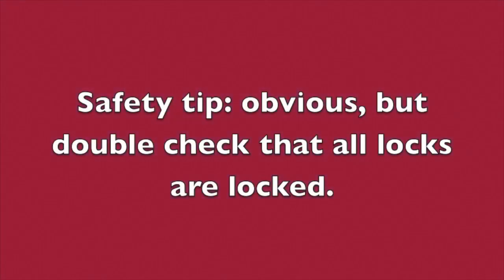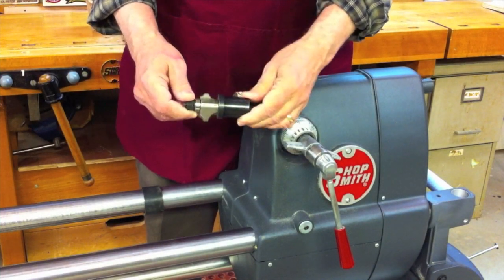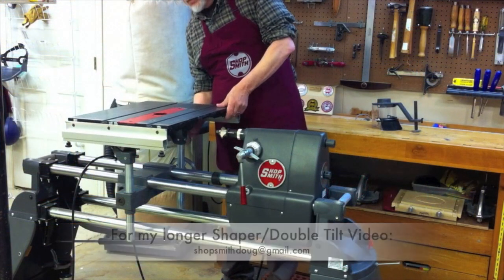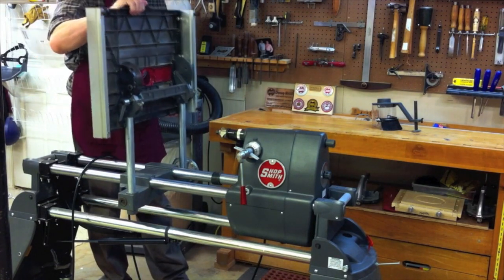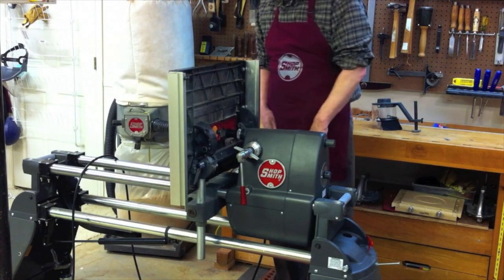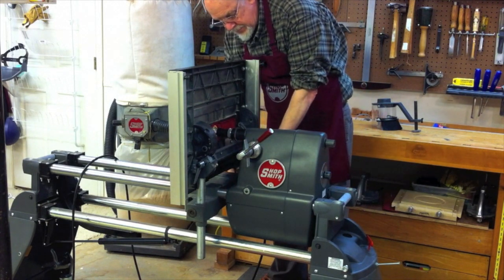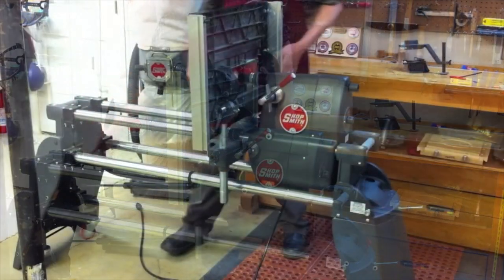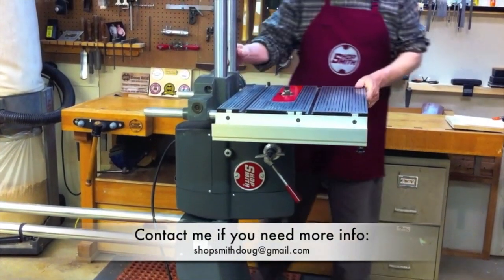Shopsmith Mark 7 Double Tilt